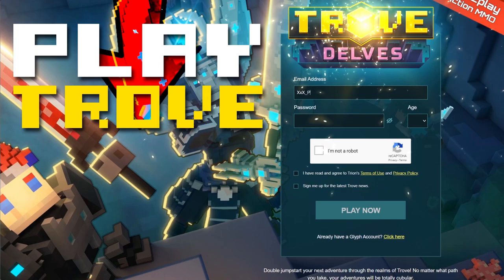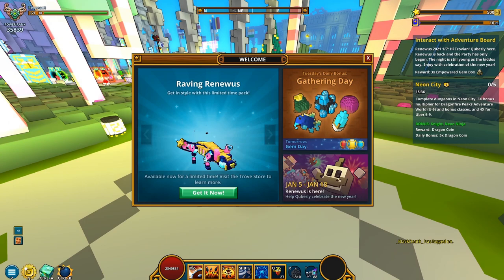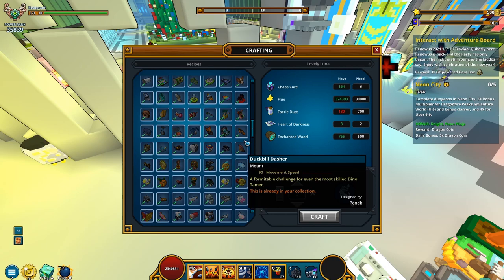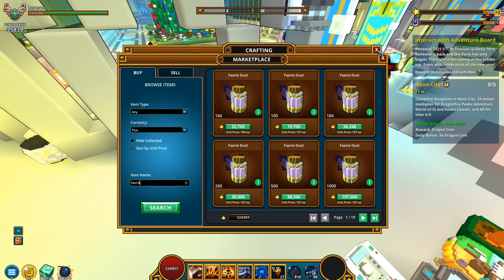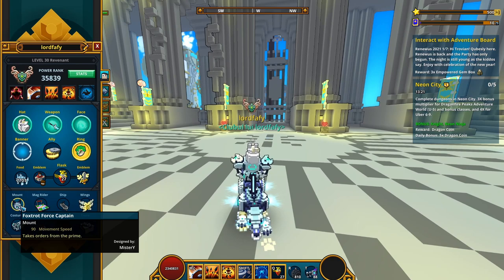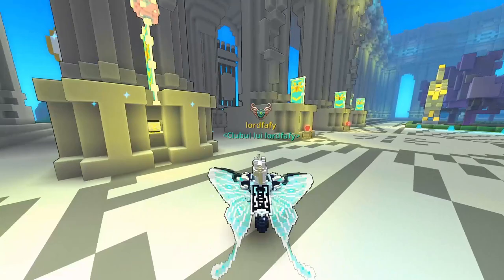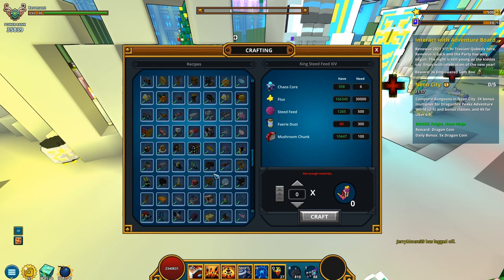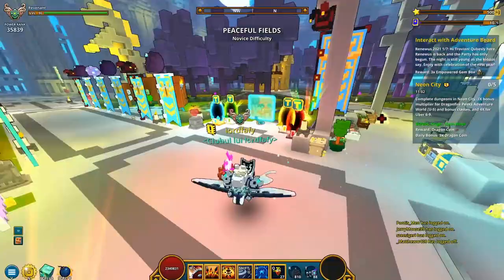STUNNING NEW TOP LOOT: "LOVELY LUNA" | 100 MASTERY POINTS | Trove